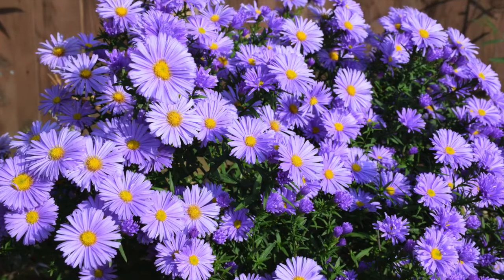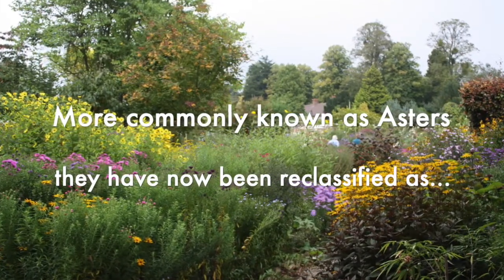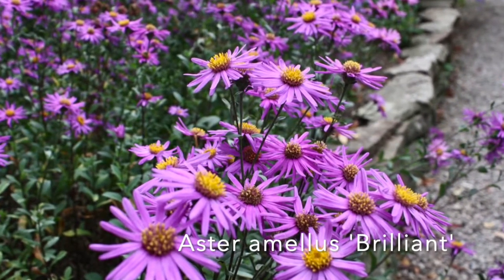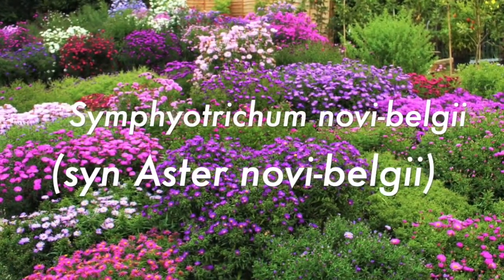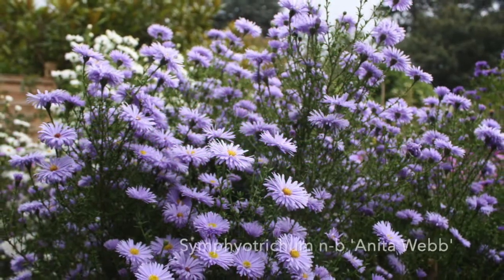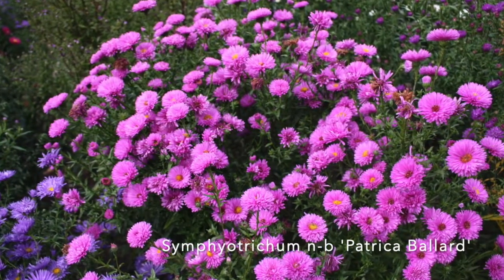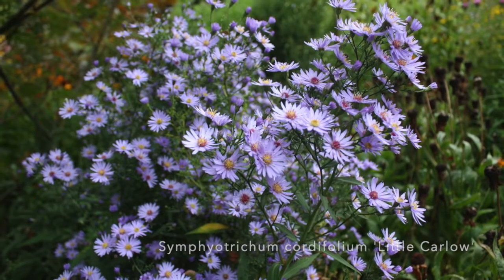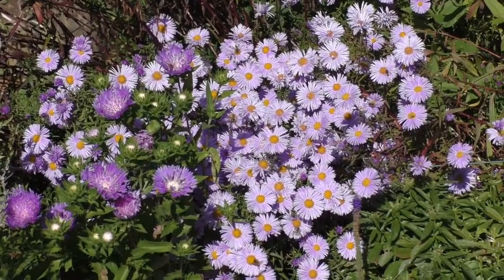76 Michaelmas Daisies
Just as the summer borders begin to fade and the days begin to shorten the Michaelmas Daisies burst into life lighting up the Autumn.